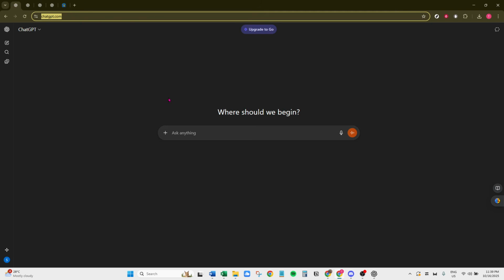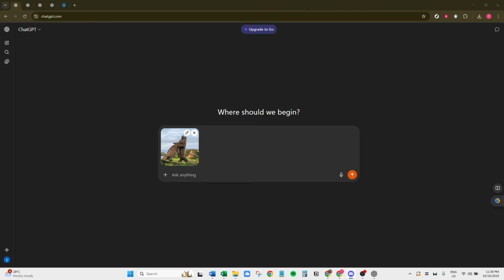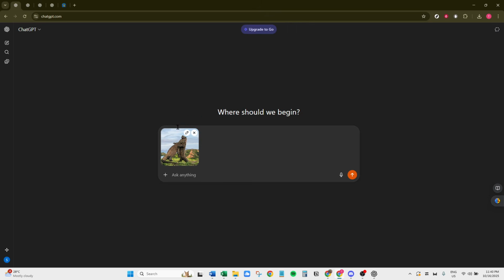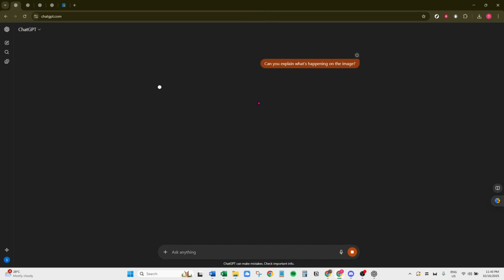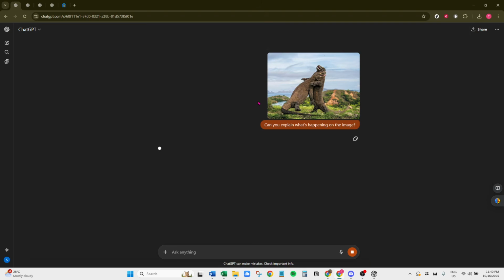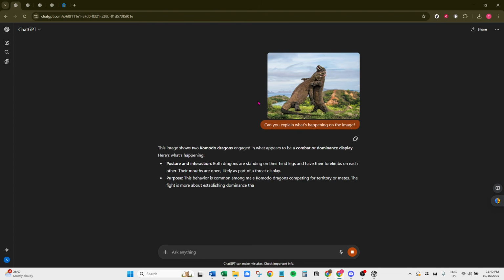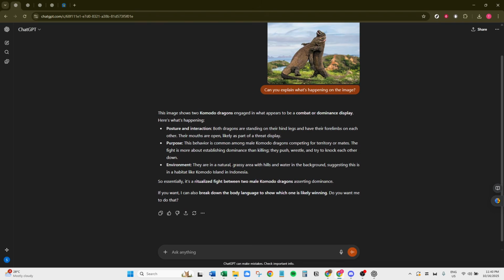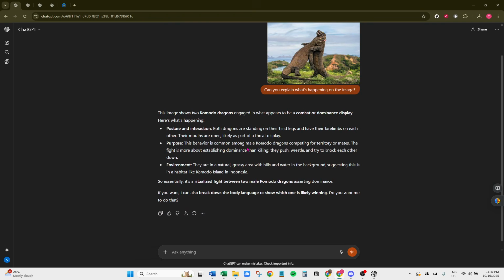How To Use Visual Input With Chatgpt-4 [2026 Guide]